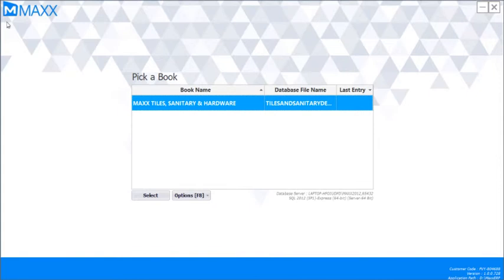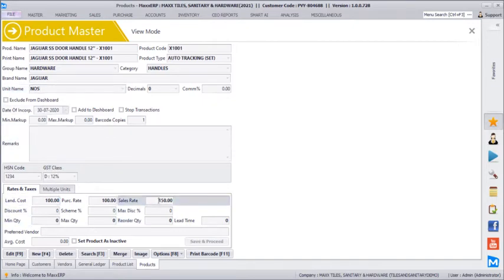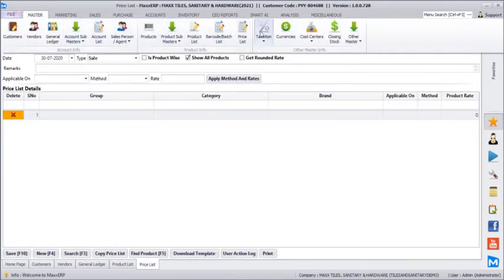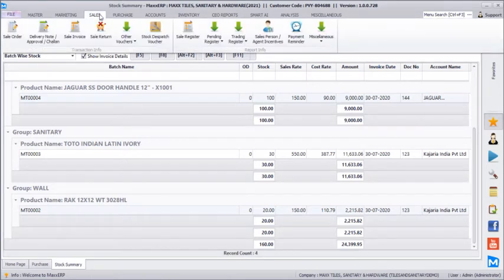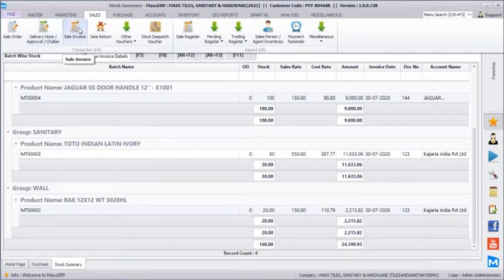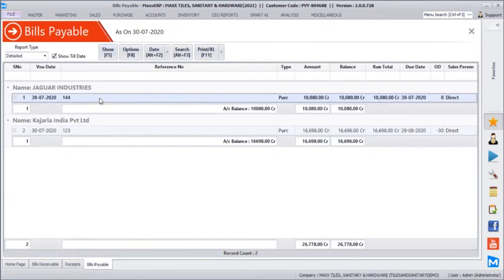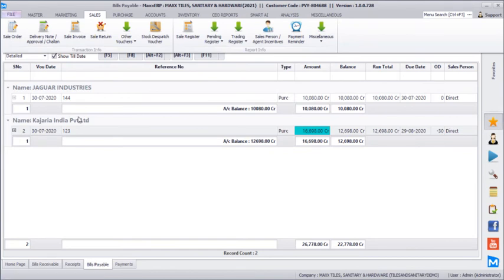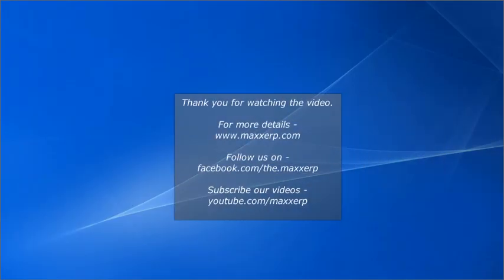MaxxERP Software For Tiles, Sanitary, Ceramic, Marble, Granite, Hardware - Billing ERP Software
MaxxERP Software For Tiles, Sanitaryware, Ceramics, Marbles, Granites, Hardware & Fitting Billing, Inventory, Accounts, Orders, Despatch Business  Management Software with a robust set of Addons - WhatsApp, SMS, Email, Mobile Apps, WebAccess, TallyConnector, etc